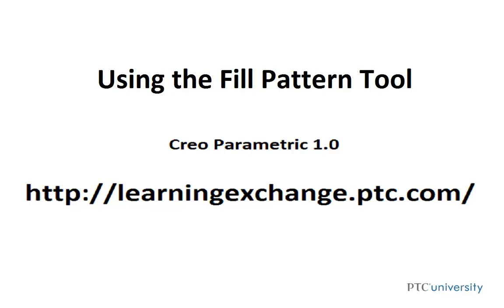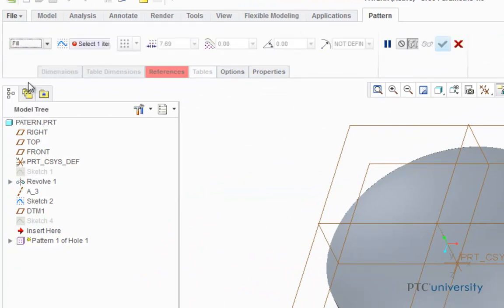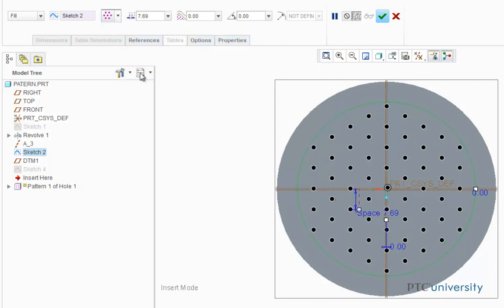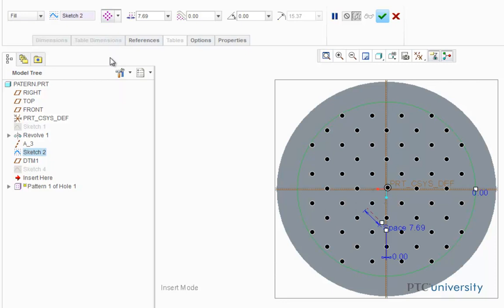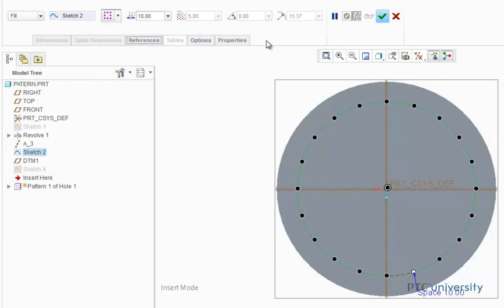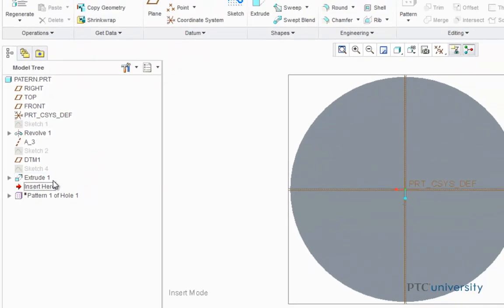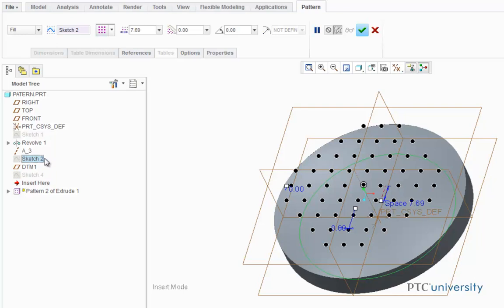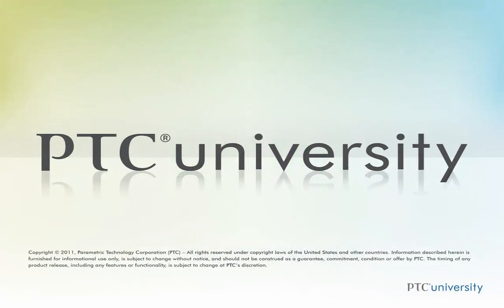Using the Fill Pattern Tool - Creo